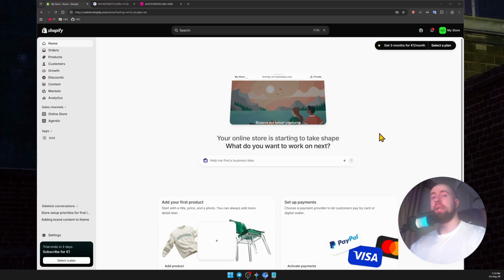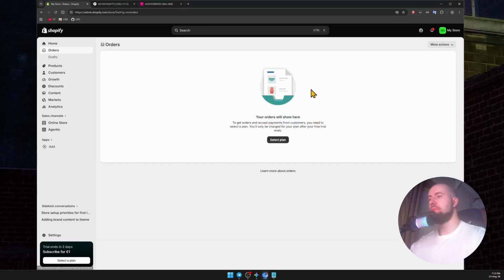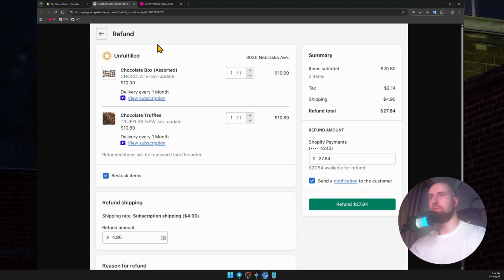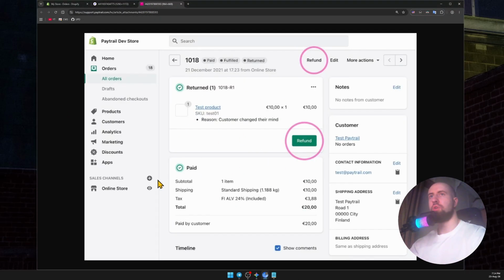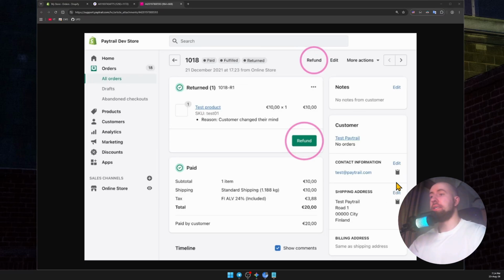How to Refund Someone Shopify 2026 Guide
Learn how to process a refund on Shopify quickly. This guide walks you through the steps to manage customer order returns.

If you are running an online store, mastering your Shopify order management is essential for maintaining customer trust. This tutorial demonstrates the exact steps to locate a specific order within your dashboard and initiate a return transaction. You will see how to select individual items for refunding and how to confirm the final adjustment to the order status.

Whether you are handling a partial return or a full order cancellation, this Shopify admin tutorial ensures you execute the process correctly without errors. Following these steps helps you maintain accurate inventory and financial records for every Shopify refund you issue.